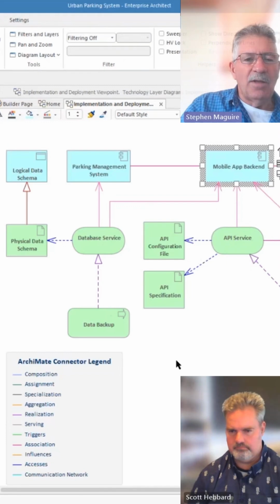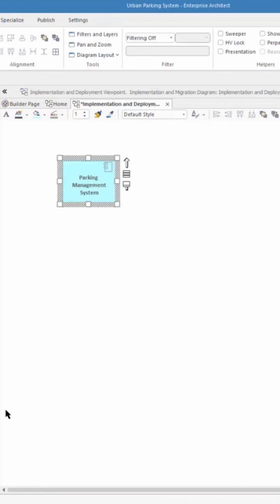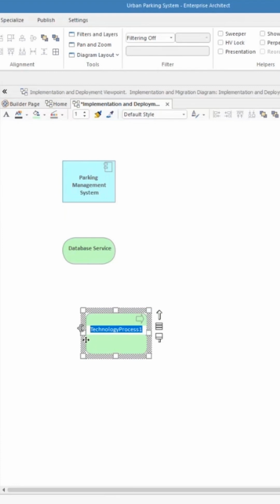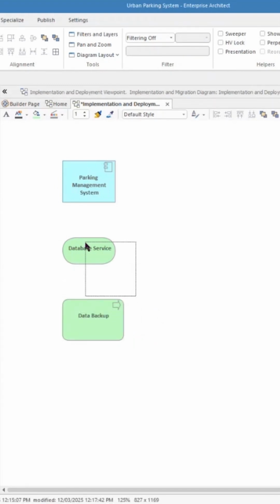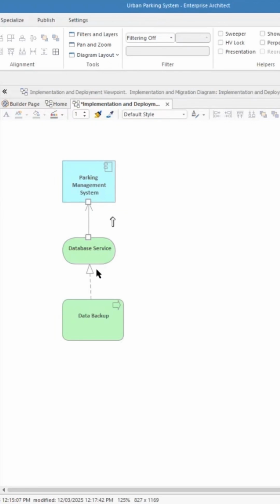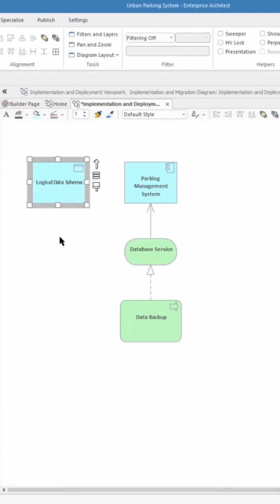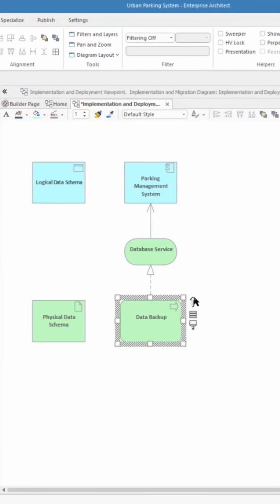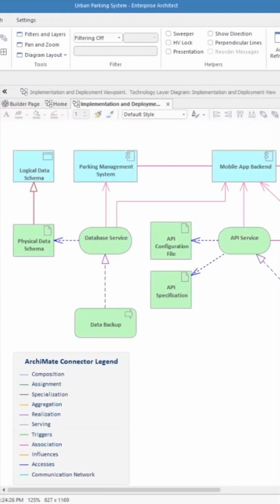The ArchiMate Implementation and Deployment Viewpoint SHORT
Stephen and Scott demonstrate the mapping of application components onto technology services. They also create related data objects, artifacts, and technology processes to augment the diagram with information elements such as schemas and files.